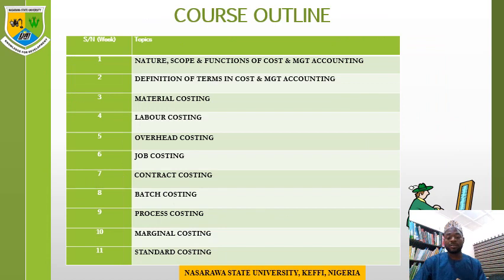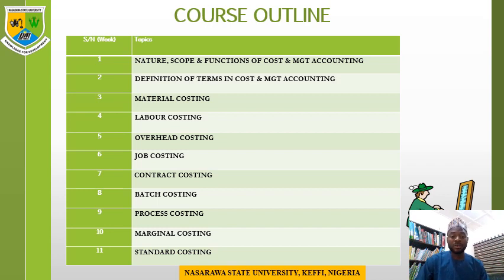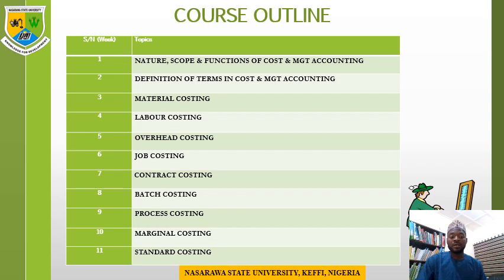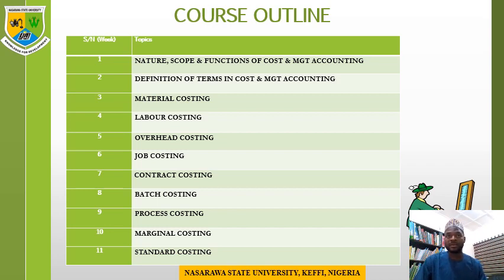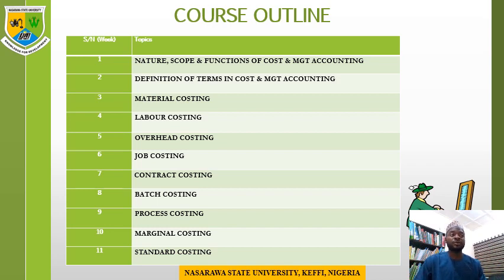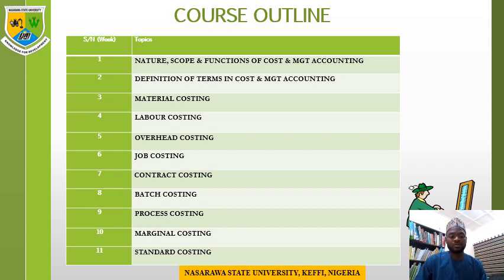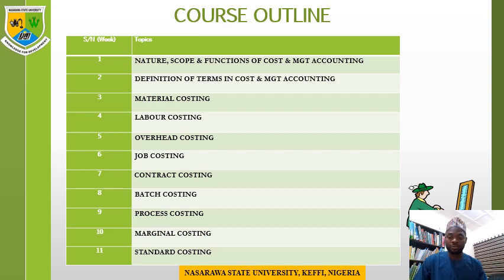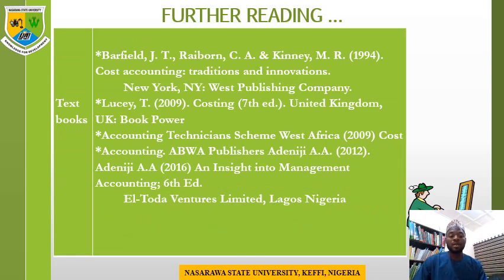ACC222- INTRODUCTION TO COST & MGT ACCOUNTING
INTRODUCTION TO COST & MGT ACCOUNTING